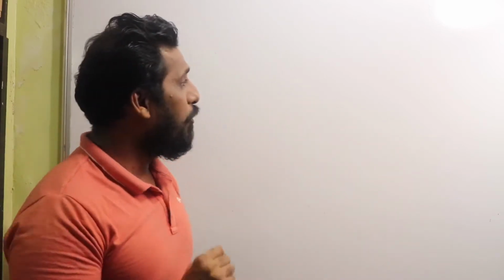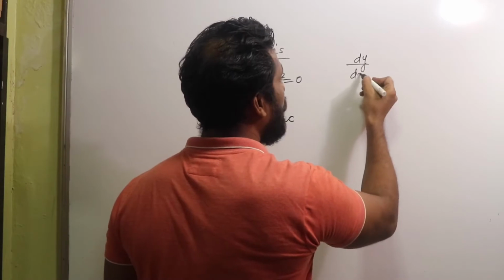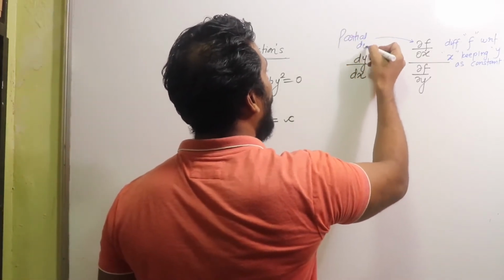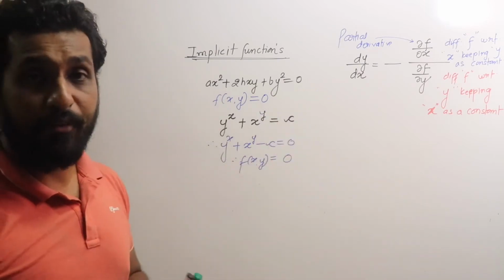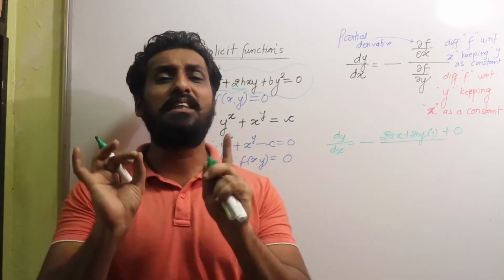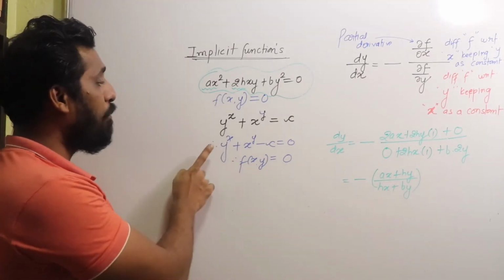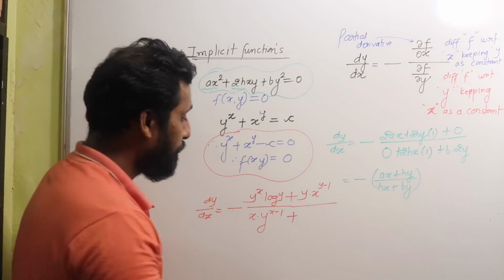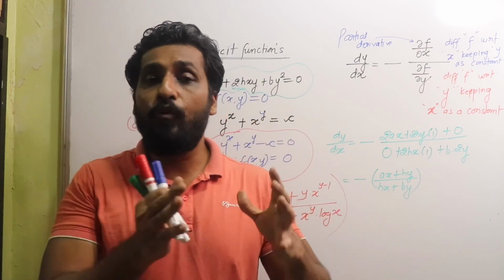Implicit Functions Mind blowing Short cut Technique JEE / CET